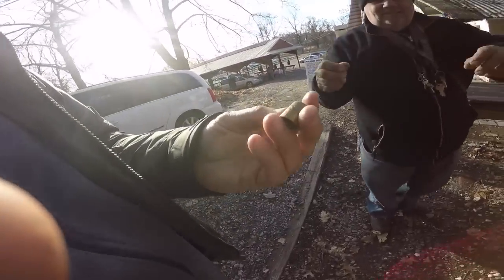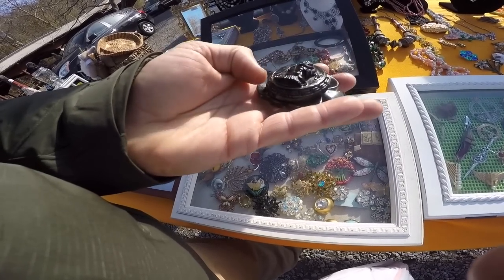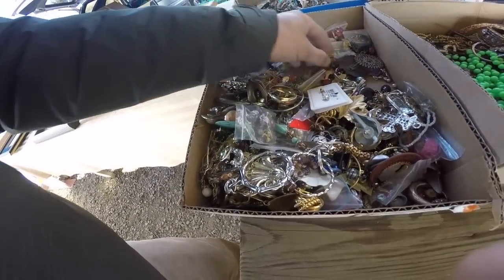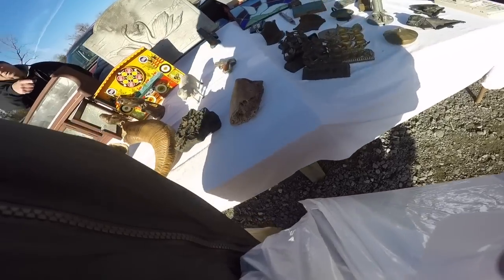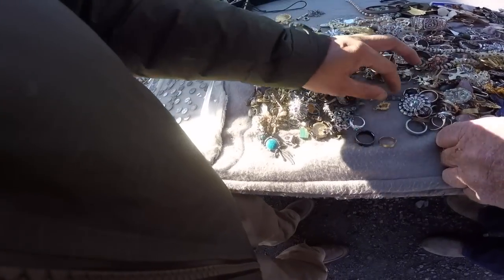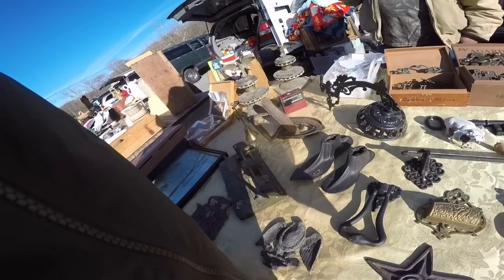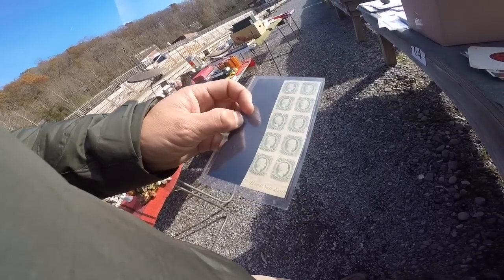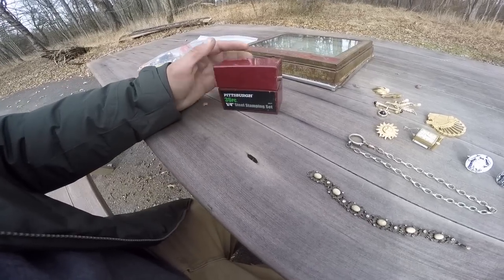Flea market shopping! Looking for antiques and costume jewelry to sell on eBay! Always on the hunt!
THANK YOU to everyone that has been checking out the BlueBusDave eBay! I am so grateful!